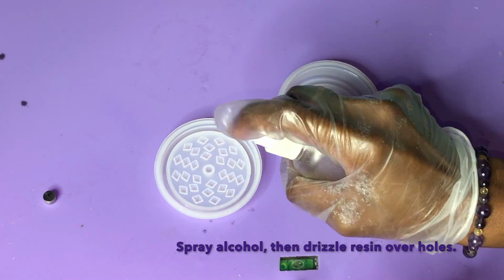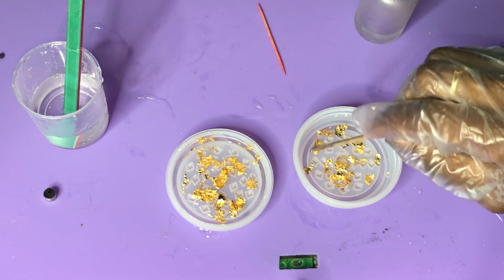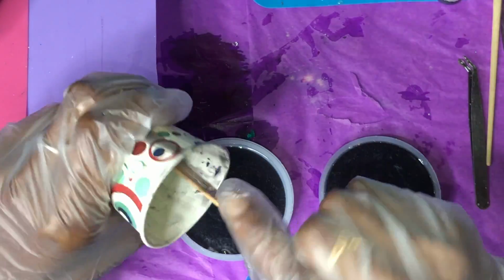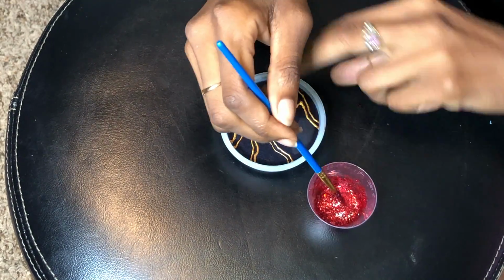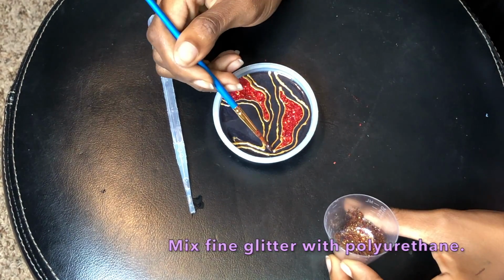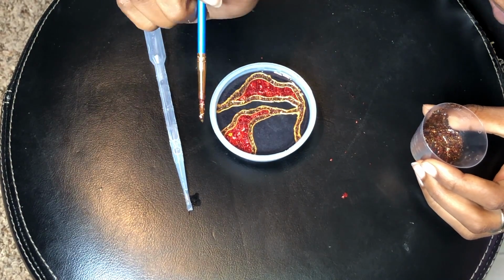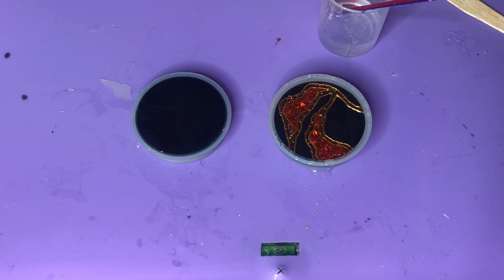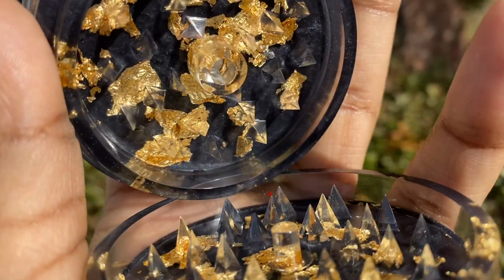DIY Luxury Geode 420 Herb Grinder| Crafting w/ CS 💜| EASIEST Bubble Free Resin Weed Grinder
Heyy hippies! THis right here is my last grinder tutorial, so I had to go out with a bang! I decided to show you guys the geode technique ona tinier surface. I will be making this my last tutorial on resin grinders due to their health hazards & they will no longer be available in my shop. Stay safe hippies! 💜

✨MYSTERY BOXES✨

Need business cards? Check out Vistaprint! I design them myself & they print them at high quality. It's win win!

Interested in owning my art? Check out Boujie Hippie available ONLY at CourtneyShavontae.com ! I have trays, grinders, games & so much more. You'll love it. 🤞🏾

Links to Items Used:
Resin Charms
Pebeo outliner
Alternate Leveling Board
Glow in Dark Pigment
Opaque Alcohol Ink
Mica Powder
Mini Spoons
Alcohol Ink
Sanding Block
Heat Gun
Measuring Cups & Mat
Popsicle Sticks
Holographic Powder
Alcohol Pads
Nail Dotting Tool
Paint Brush
Transparency Film
Liquid Latex
Silicone Brushes
Needle Tip Bottle
Acrylic Markers
Brite Tone